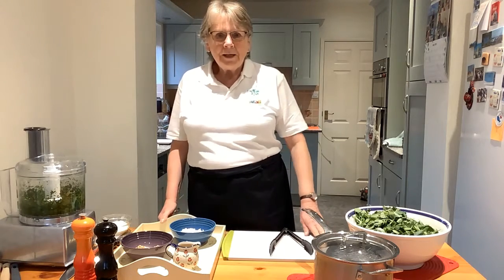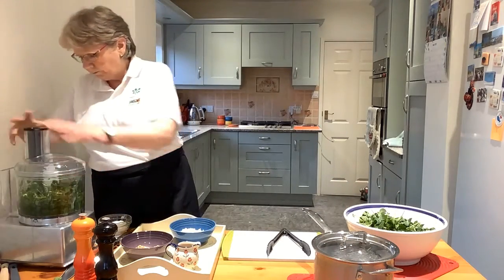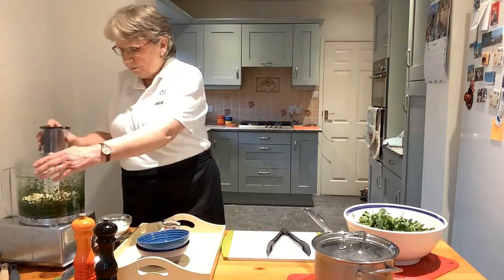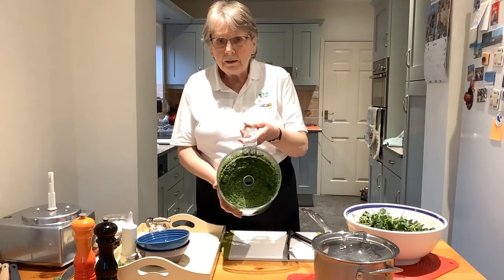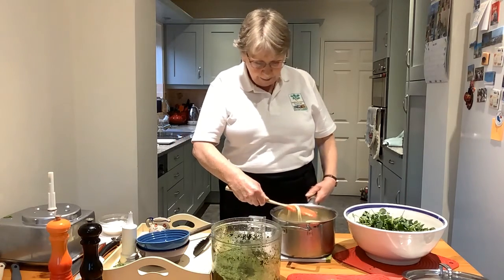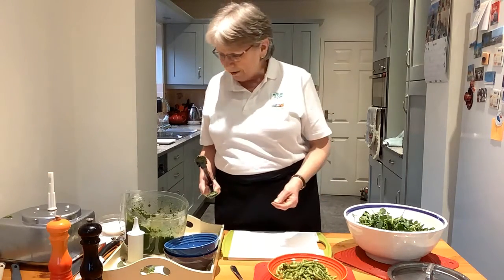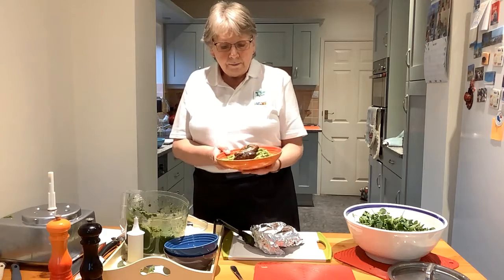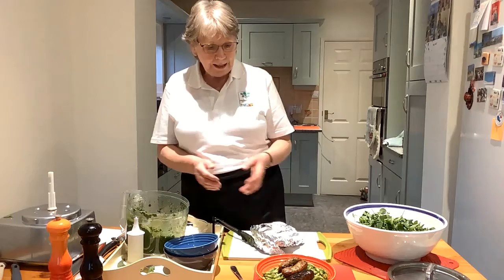Davinas Cookery Demonstration 2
Davina creates a quick and easy watercress pesto and demonstrates its use with pasta and lovely local sausages.